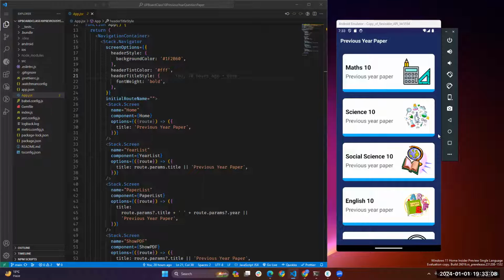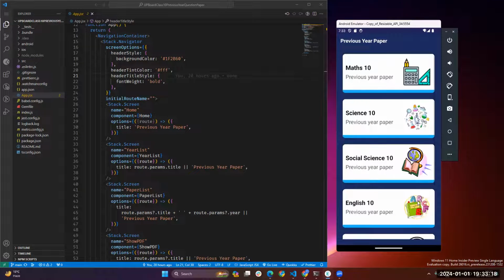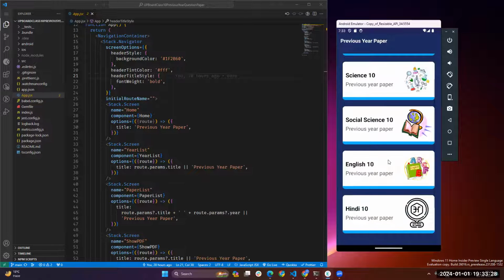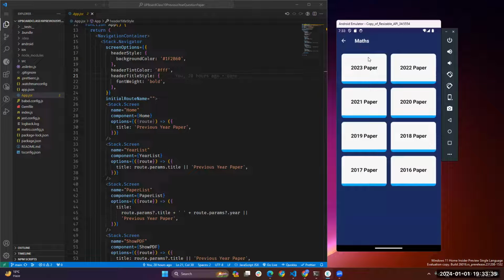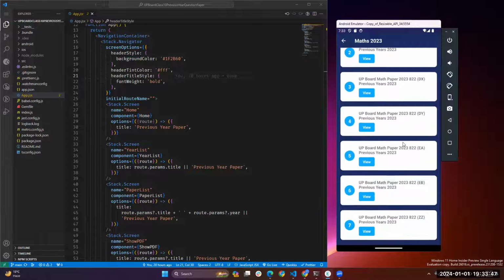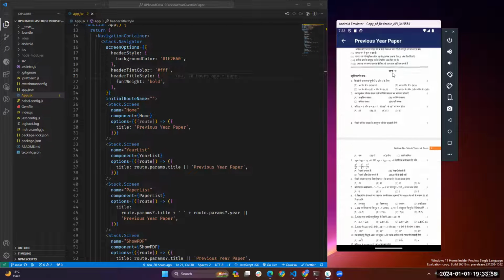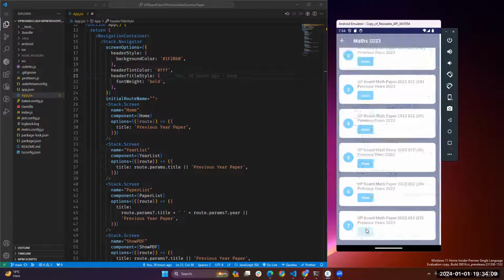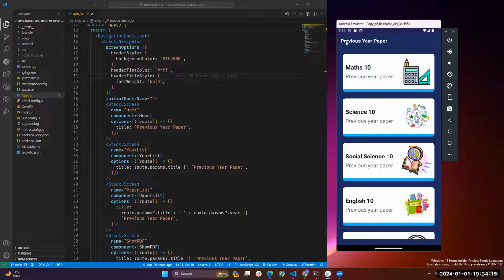Build Book app in react native| Build question paper app| Build ebook app | Build education app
Welcome to an insightful journey into app development! In this comprehensive tutorial, we'll delve into building multiple educational apps using React Native. Follow along as we create a Book App, a Question Paper App, an Ebook App, and an Education App step-by-step, exploring the nuances of React Native development.

📘 **Building a Book App:** Learn how to structure and display digital books efficiently using React Native.

📝 **Developing a Question Paper App:** Explore the process of creating an interactive platform for generating and presenting exam question papers seamlessly.

📚 **Crafting an Ebook App:** Discover how to design an app that organizes and presents electronic books with user-friendly features.

🎓 **Creating an Education App:** Dive into the essentials of building an engaging and interactive educational platform.

Whether you're new to app development or looking to expand your React Native skills, this tutorial provides practical insights and hands-on guidance. Join us on this educational journey into app development!